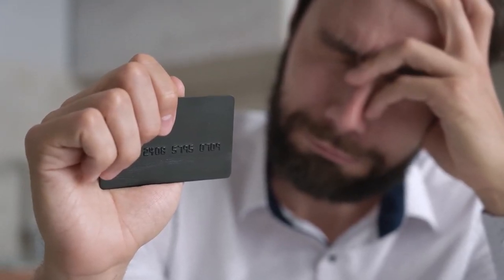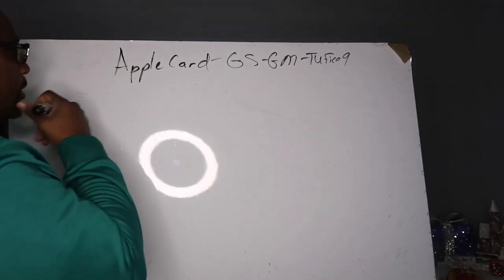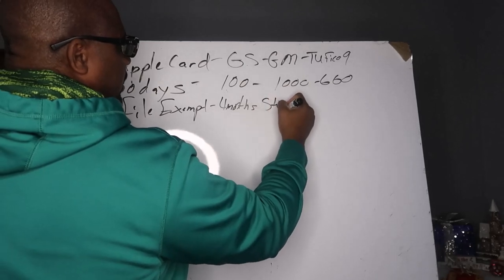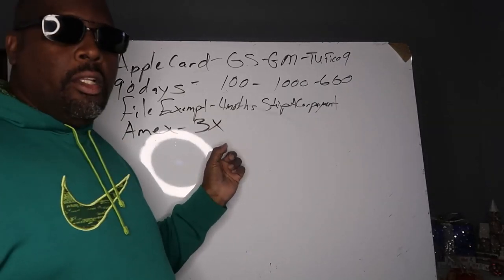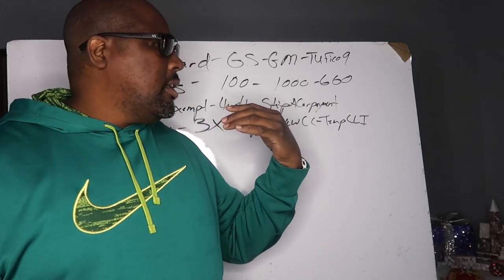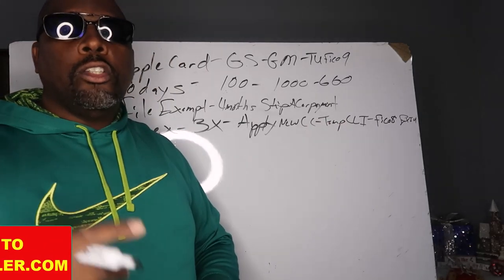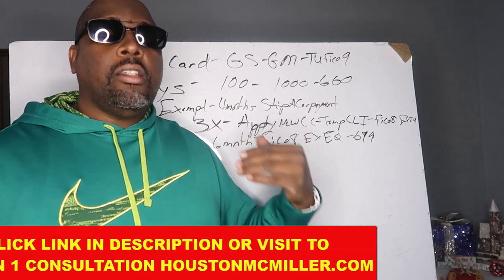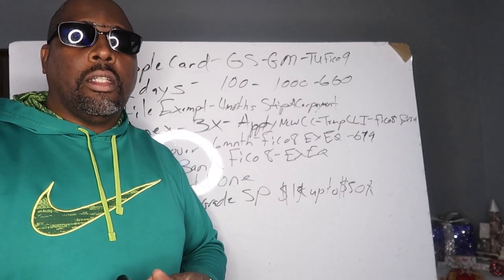HOW TO GET APPLE CREDIT CARD LIMIT INCREASE | BEST CREDIT CARDS FOR CREDIT LIMIT INCREASE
Video Summary:

Hey YouTube, Houston here. Today, I want to share with you the easiest credit cards to get a credit limit increase on. If you're looking to increase your credit limit, the Apple card is a great option. It's a Goldman Sachs card, and they also offer a GM card, which allows you to increase your credit limit as well. With the Apple card, you can request a credit limit increase every 90 days. To improve your chances of getting approved, I recommend paying down your small revolving debt before applying. Another option is to file exempt on your taxes if you have a W-2 job, which can provide extra income to pay down your credit card debt. You can also skip a car payment with certain lenders, freeing up money to pay off your debt. Additionally, there are other creditors that offer funding to help pay down your credit card debt, even if you have bad credit. When it comes to American Express, they prioritize stable income over credit score, so make sure your income is in good shape before requesting a credit limit increase. Discover also offers automatic credit limit increases, and Citibank allows you to request an increase through their app. Just remember to pay down your debt and avoid applying for too many new accounts at once.